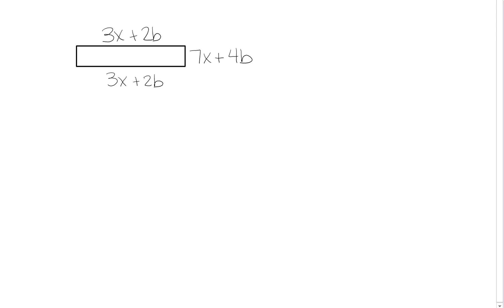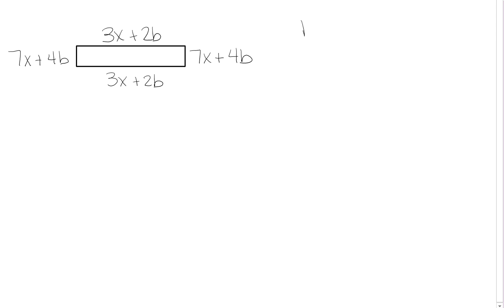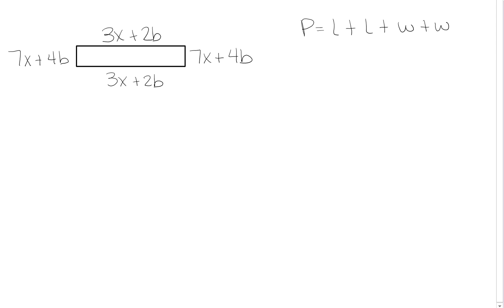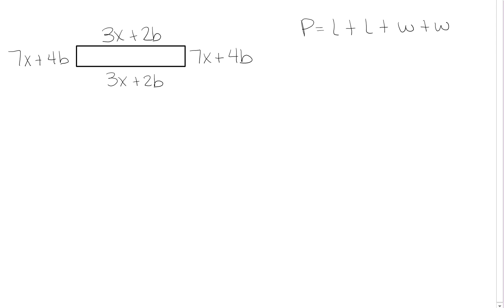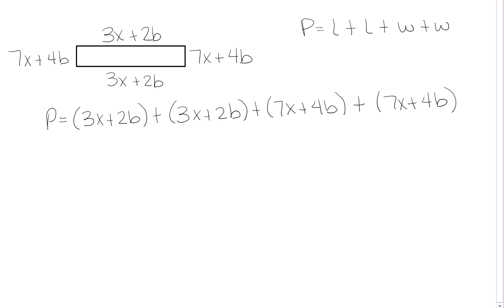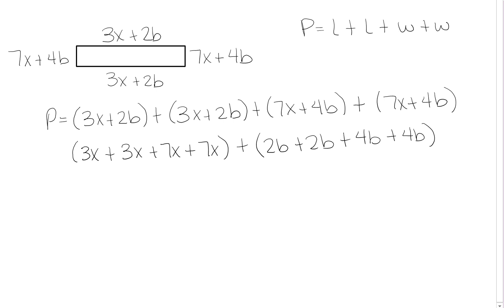Combine Like Terms - Perimeter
Learn how to combine like terms in relation to the perimeter of a rectangle.